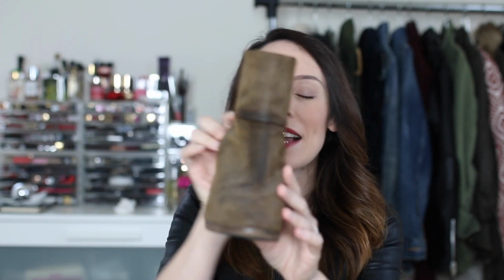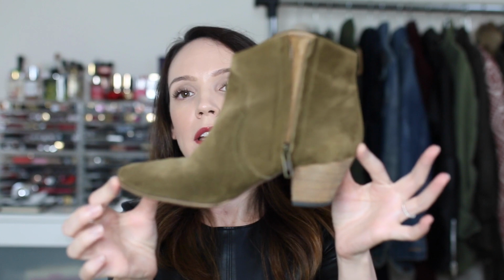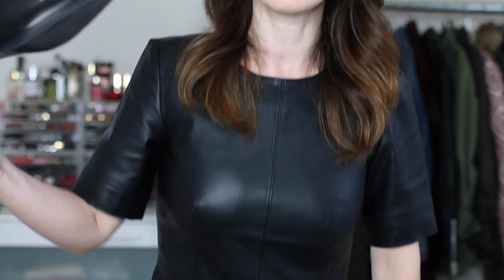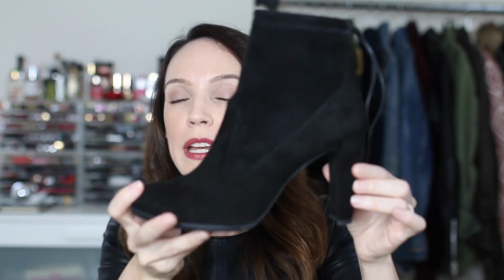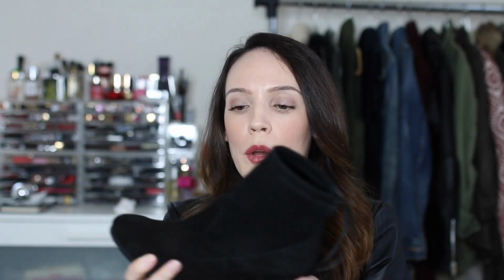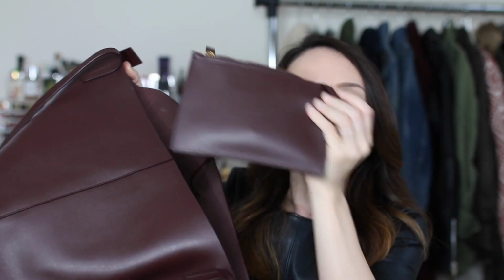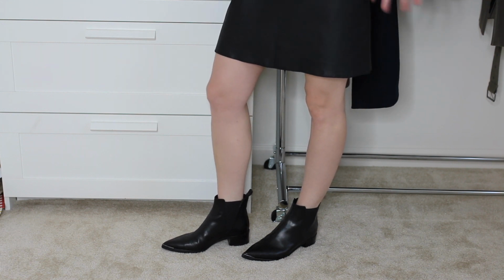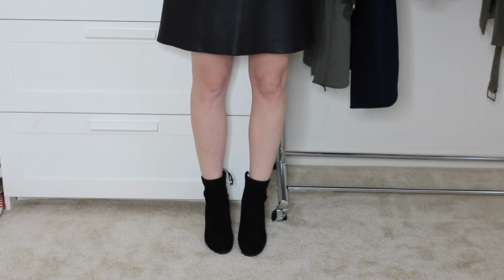My 5 Favorite Ankle Boots for Fall + Saint Laurent Shopping Tote Update